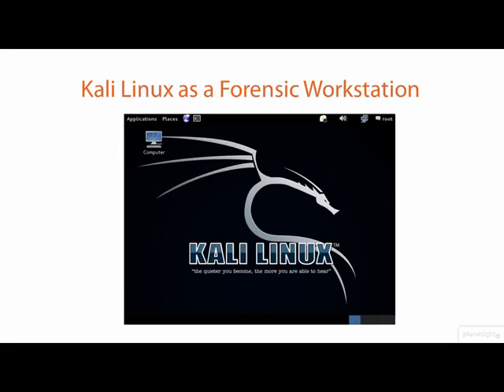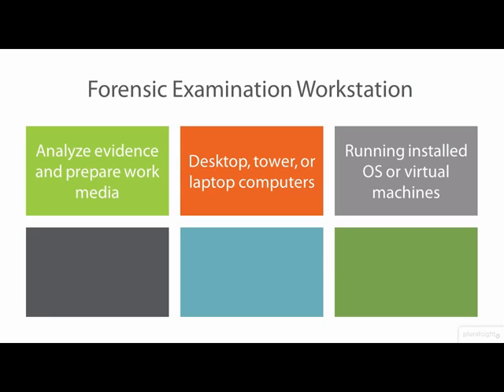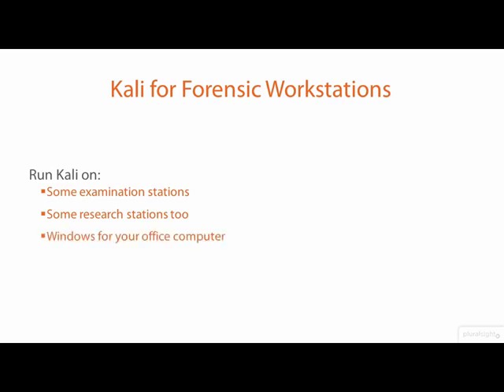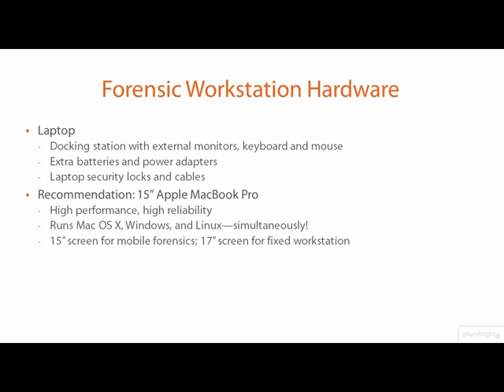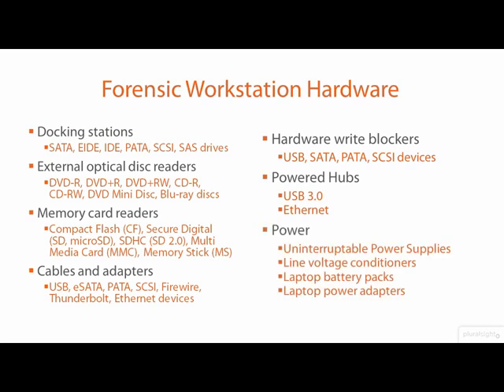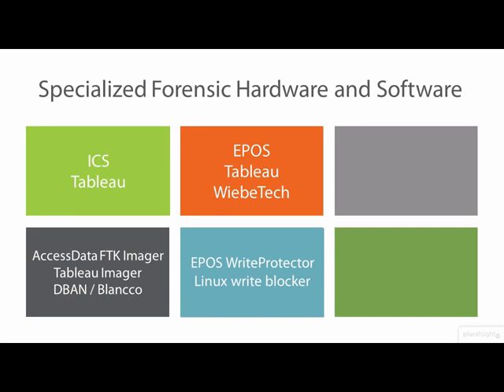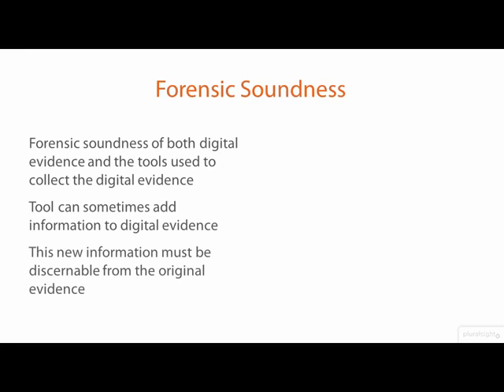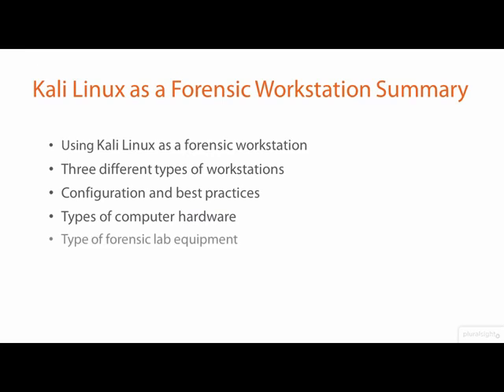Kali Linux - vid 13 - Howto Kali Linux as a Forensic Workstation - Linux Academy